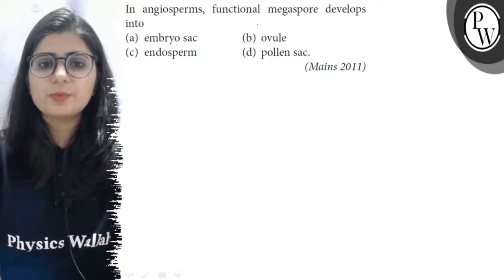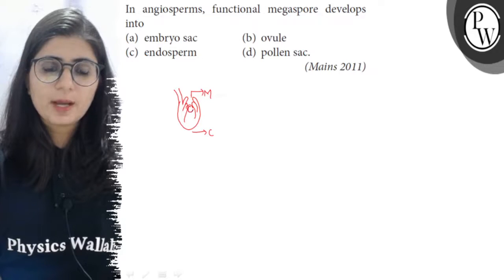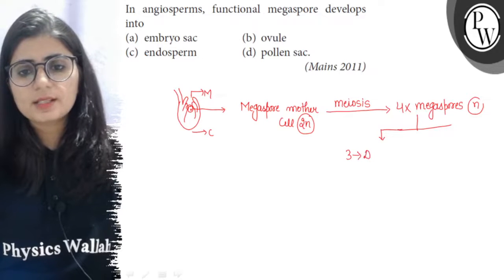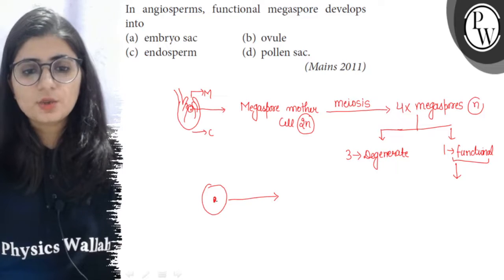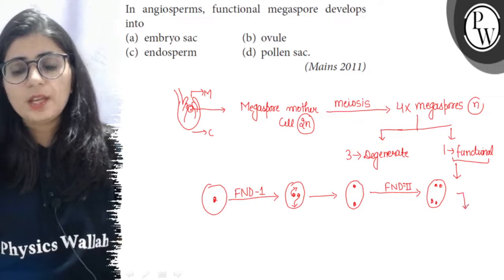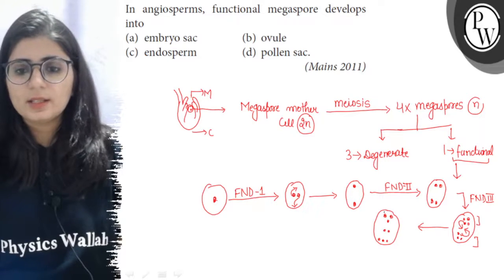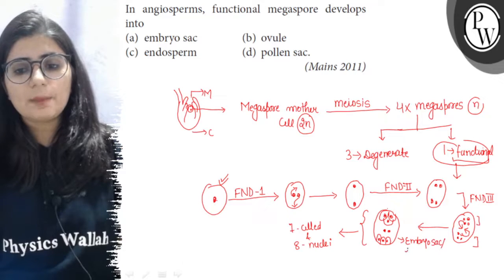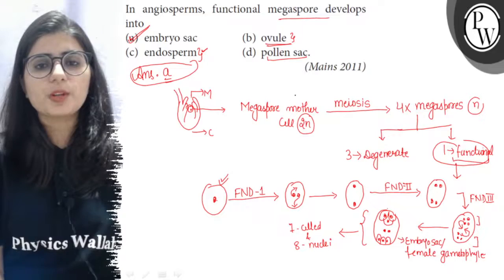In angiosperms, functional megaspore develops into (a) embryo sac (b) ovule (c) endosperm (d) pol...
In angiosperms, functional megaspore develops into
(a) embryo sac
(b) ovule
(d) pollen sac.
(Mains 2011)
Physics Wallal